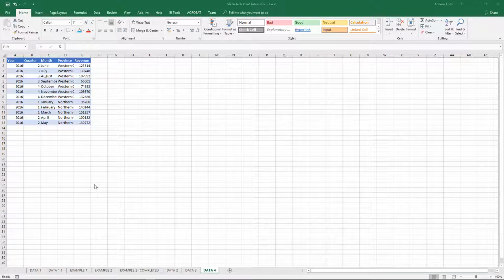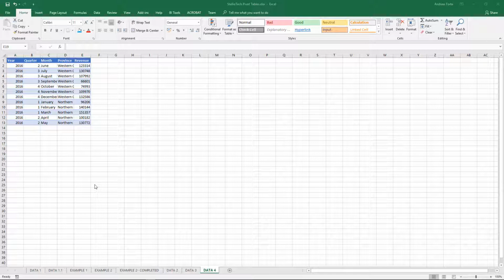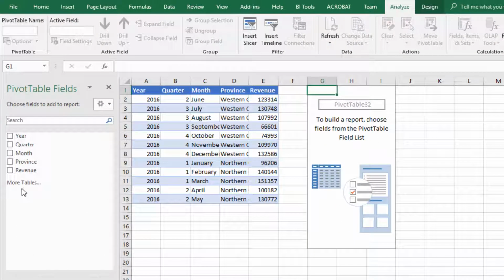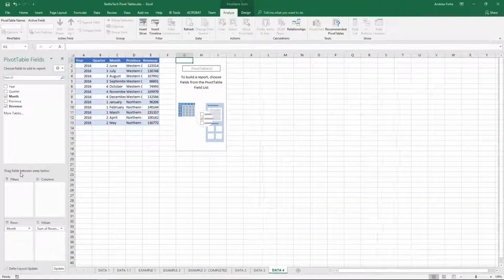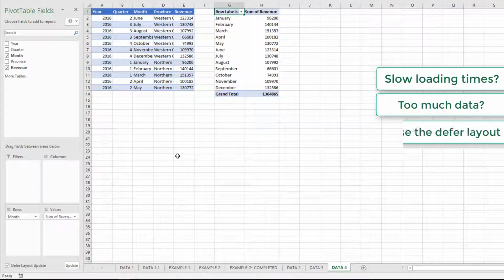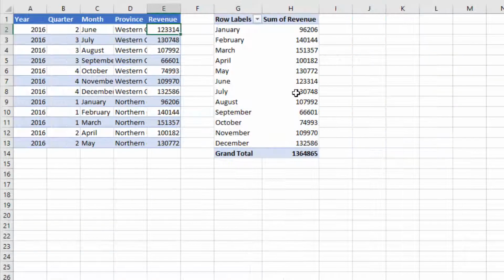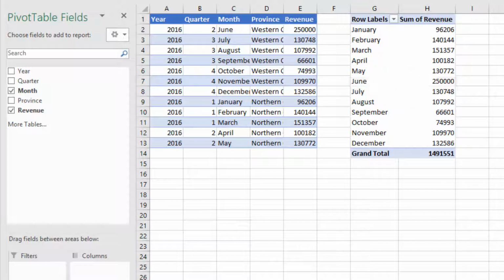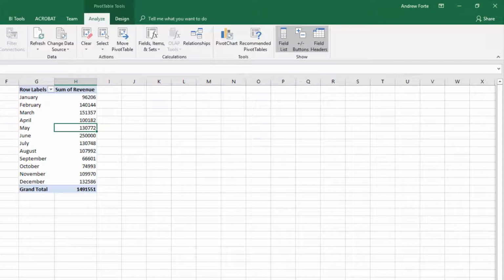Refreshing data and defer layout updates